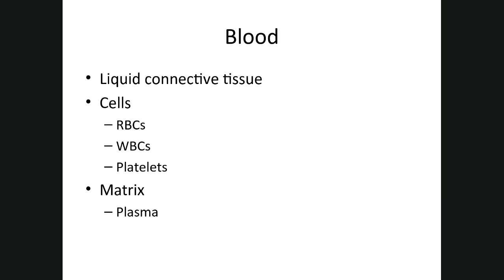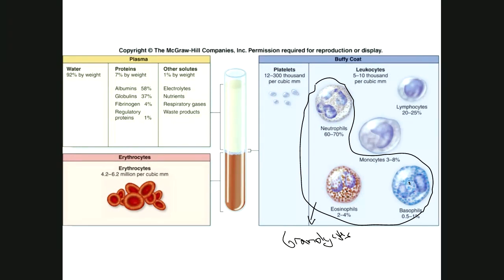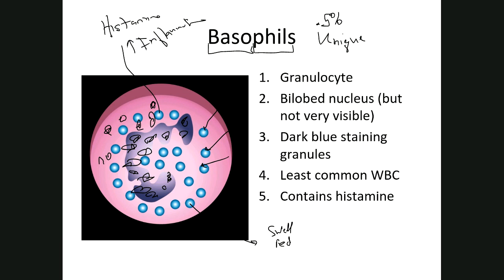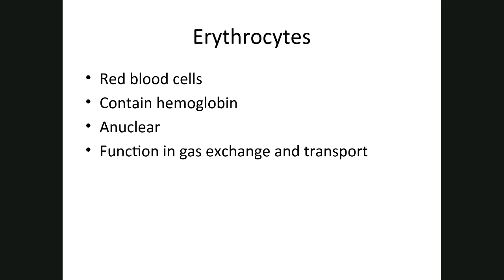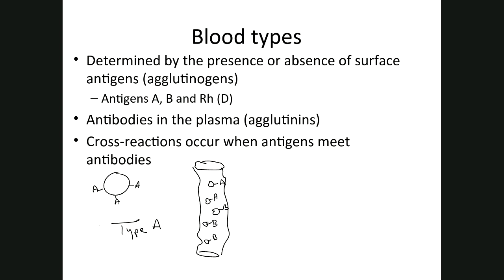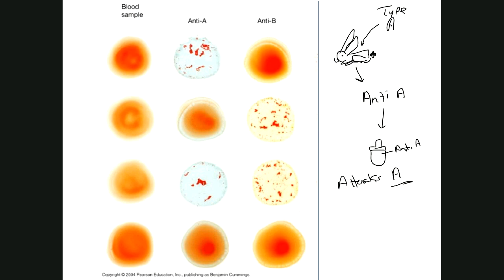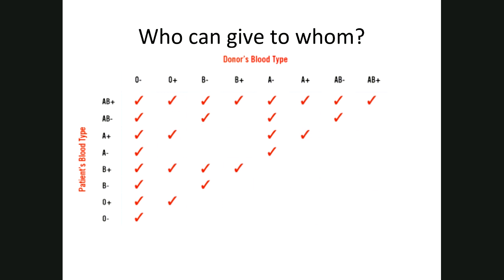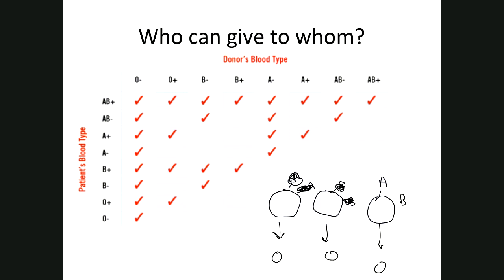SEXTON BIOL 2402 LAB BLOOD CELLS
This video covers the different types of blood cells and also blood types.